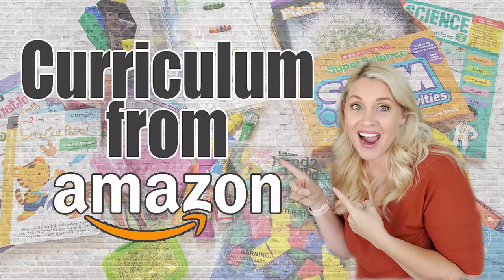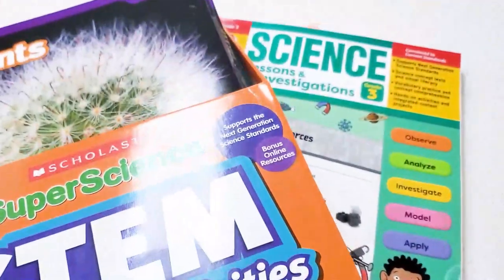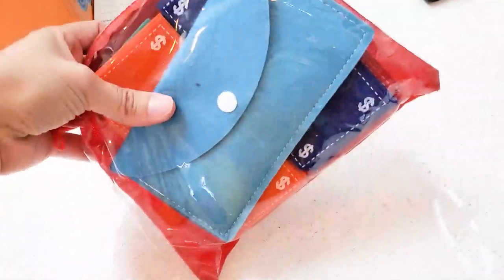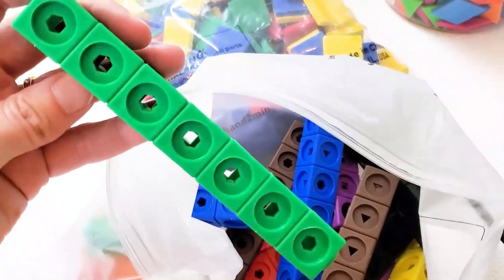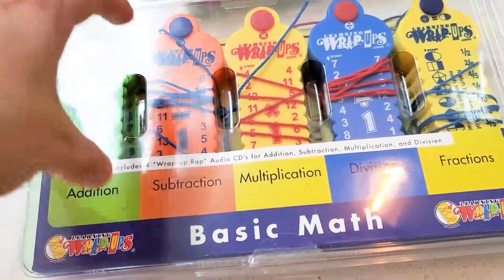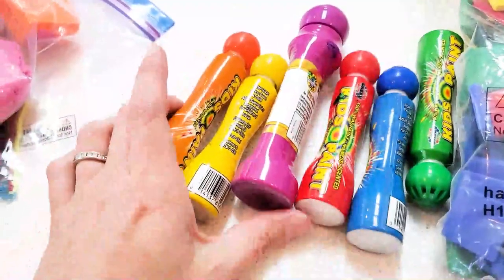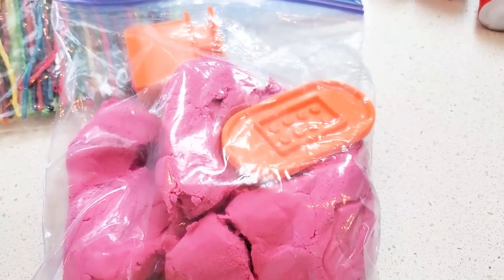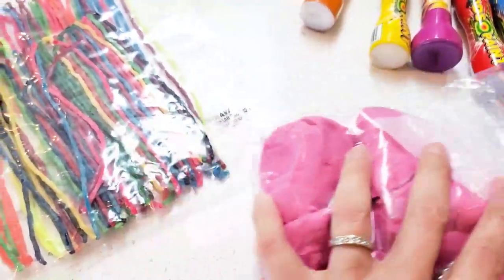CURRICULUM FROM AMAZON | Secular Homeschool Curriculum | Amazon Haul for Homeschool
Curriculum From Amazon
You guys should know by now that I am a die-hard Amazon Prime gal. In the midst of this pandemic, it has only gotten worse. I want to share with you some amazing things we have picked up from Amazon that we include regularly as part of our homeschool curriculum. You can find all of the links to these items below.

Links to Products Featured:
**Scholastic Stem

**Science Investigations

**Play Money

**Pattern Blocks

**Foam 1-inch Squares

**Unifix Cubes

**Math Wrap-Ups

**Dot Markers

**Letter Beads

**Pipe Cleaners

**Mad Matter

**Kumon Cuttings

**Kumon Paper Folding

**Mathematical Reasoning Level 1

**Wiki Sticks

**CD Radio

🎇More Magic